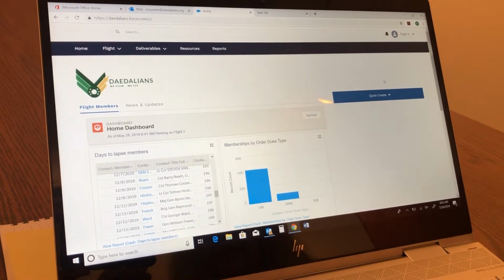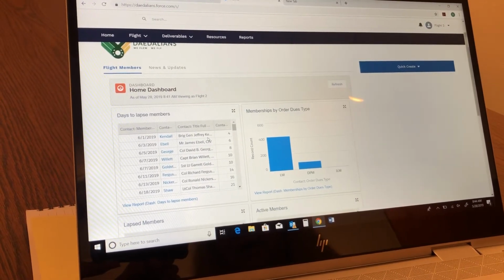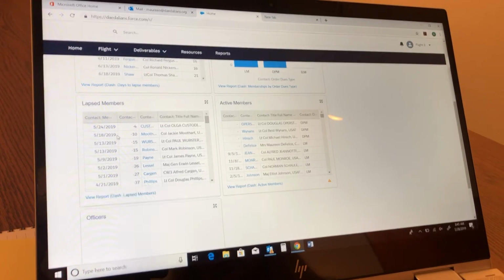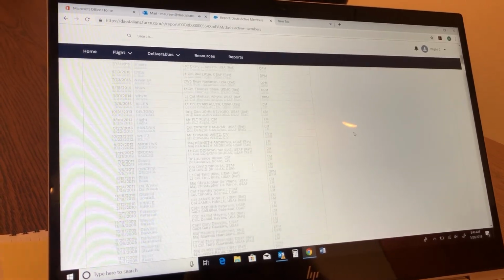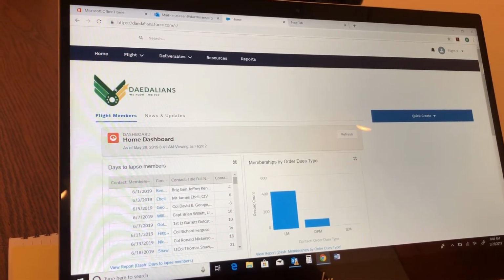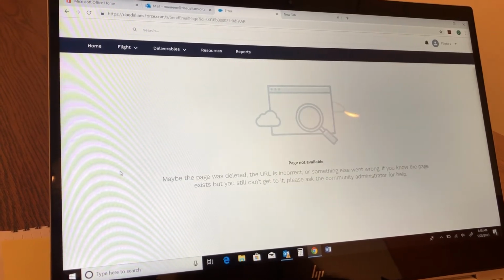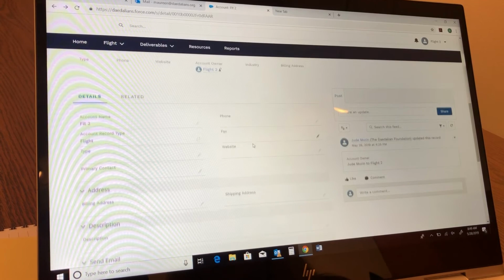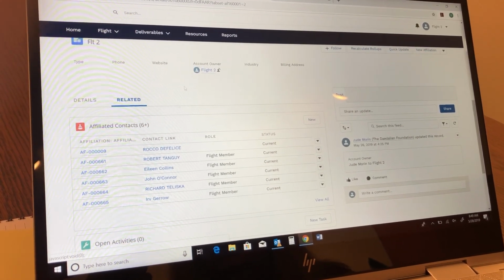Dashboard & Communications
Salesforce Flight training video on dashboard and communications
Video 1